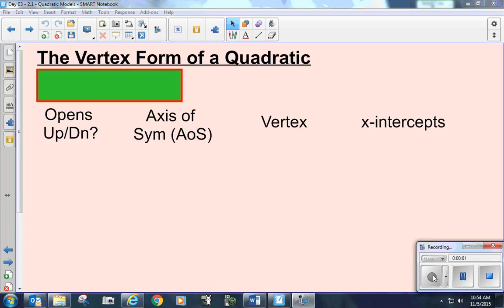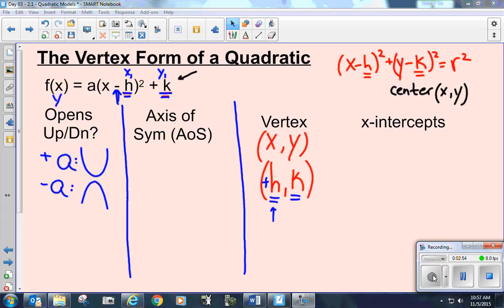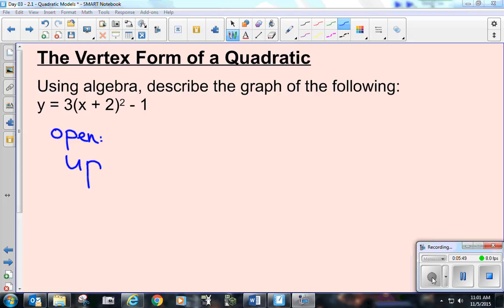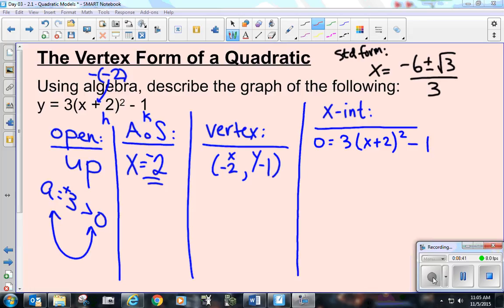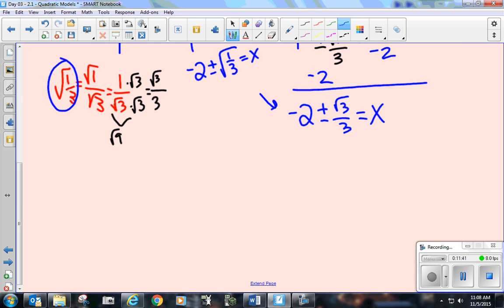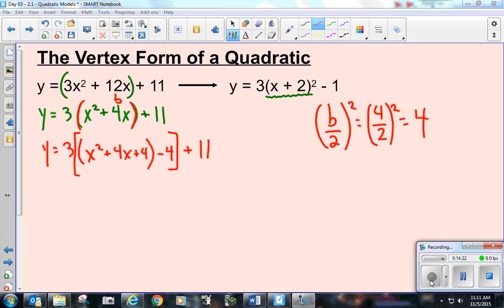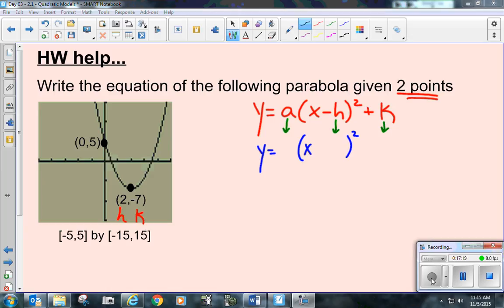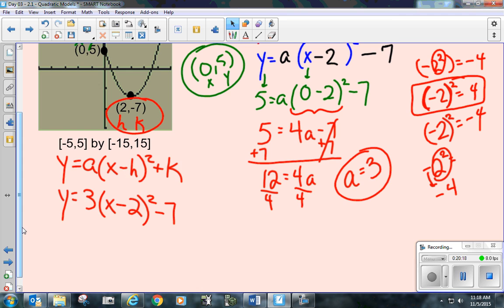Visca PreCalculus Unit 2 Day 3 part 2